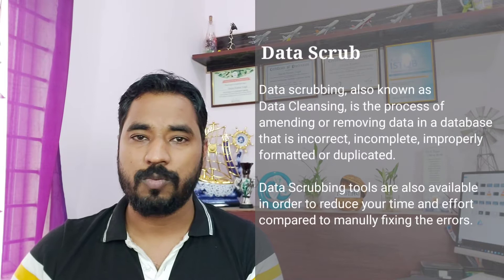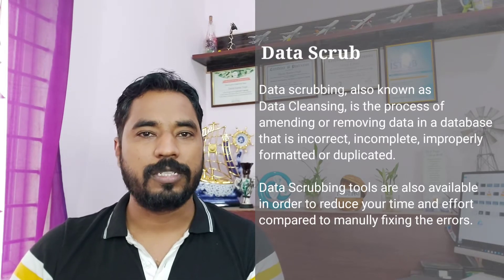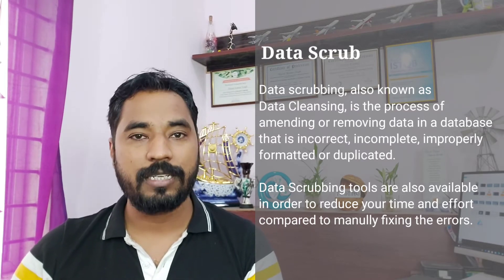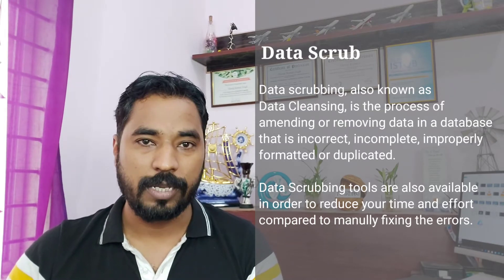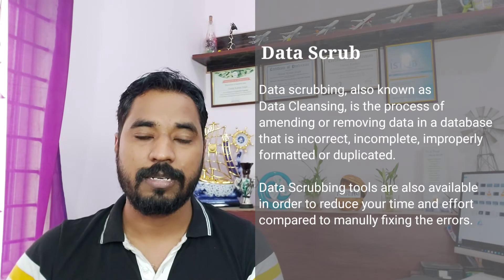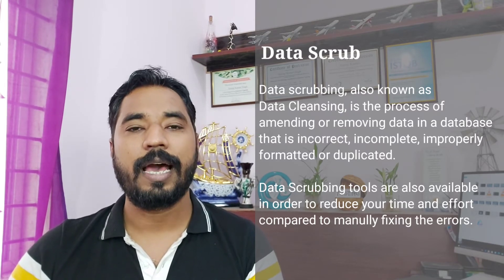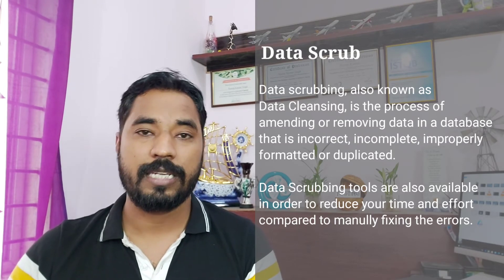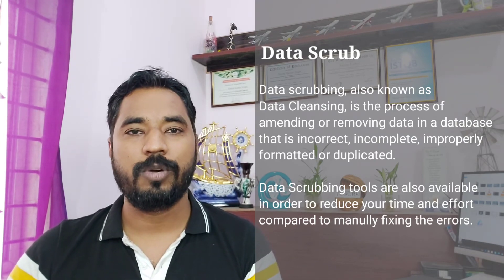What is Data Scrubbing | Meaning of Data Scrub | Definition of Data Scrub | Technical Vocabulary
Hello Friends,

This video will help you in understanding what is Data Scrubbing.